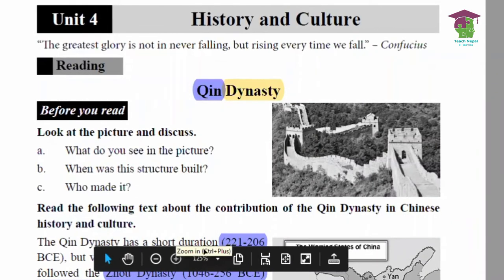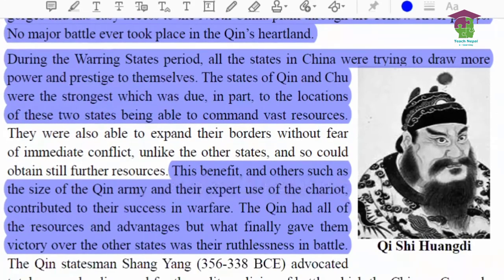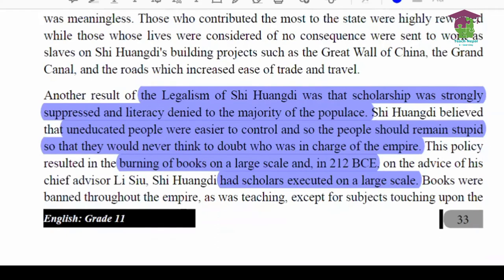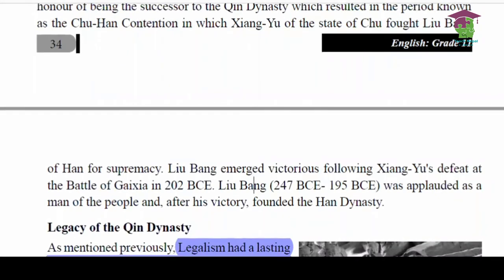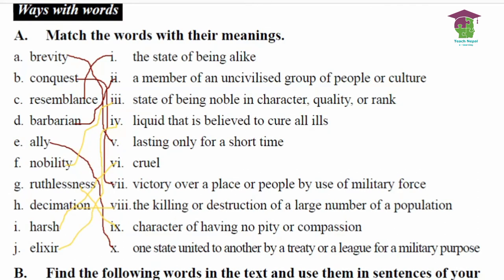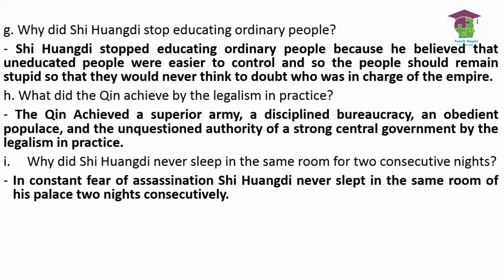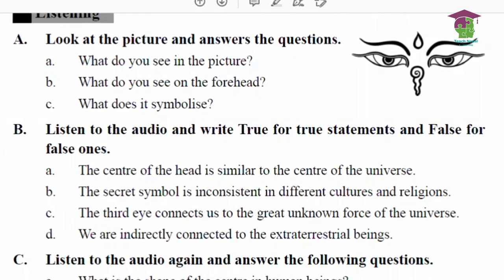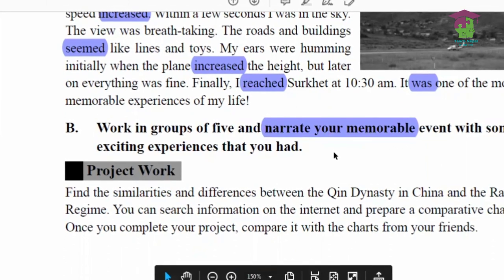Qin Dynasty-Unit Four-Grade 11 Compulsory English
Qin_Dynasty